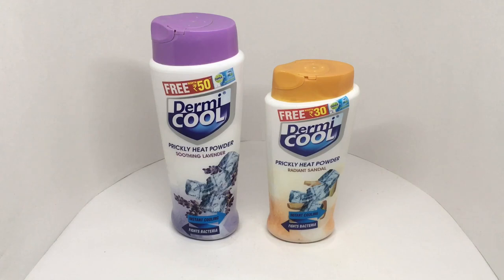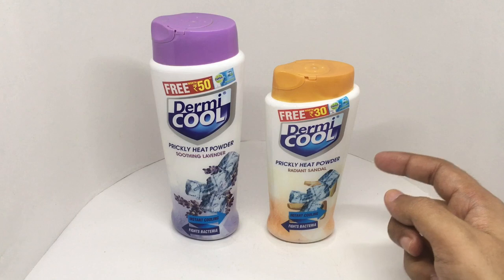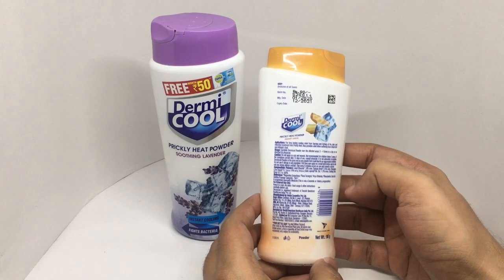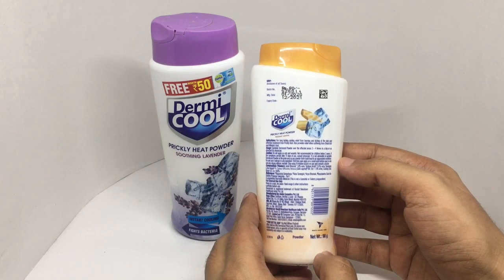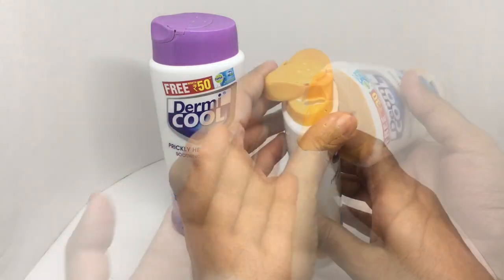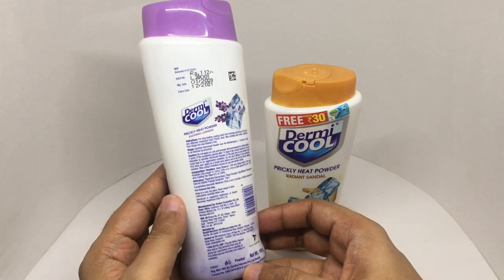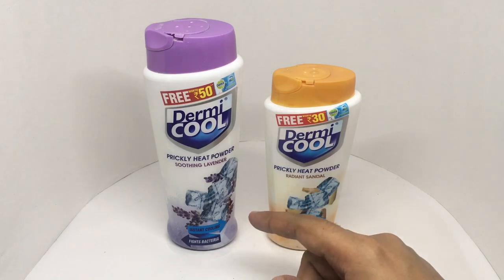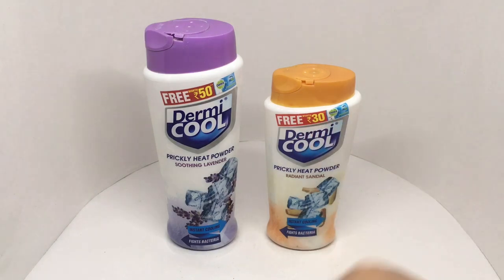Dermi Cool Prickly Heat Powder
These Dermi Cool Prickly Heat Powder are nice and cool. It costs ₹80 and 112 around $1 and $2.